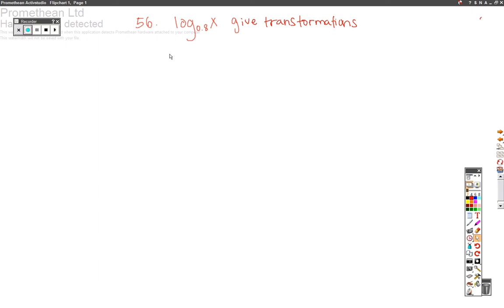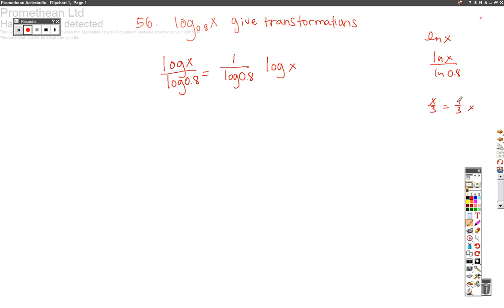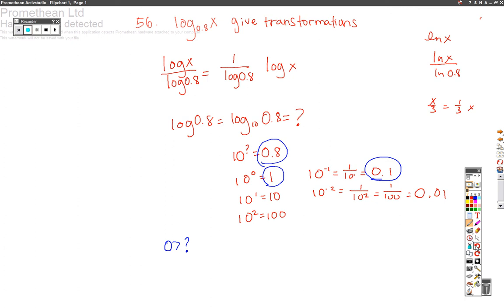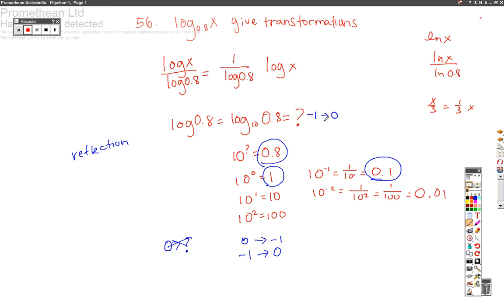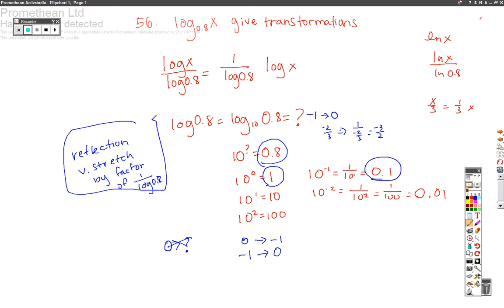Section 3.4, #56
Take a minute to really process this problem.  This is asking you to make a lot of connections!